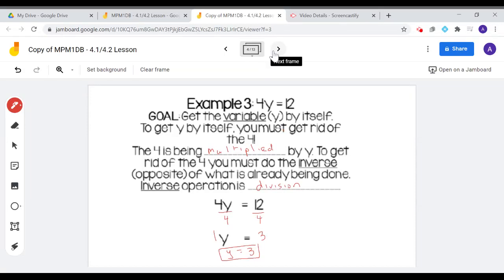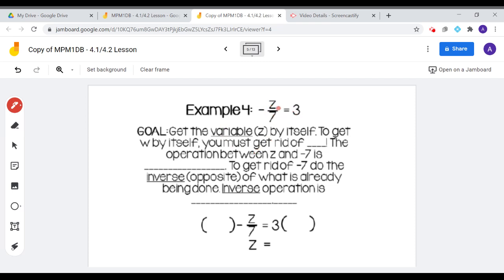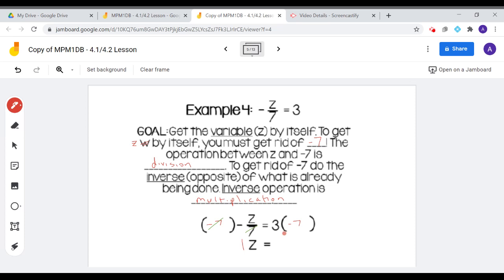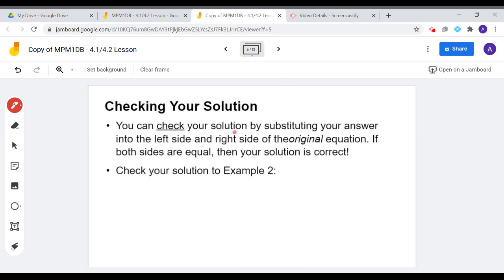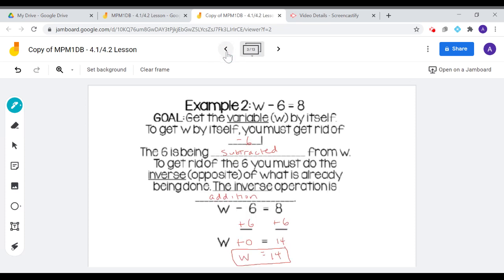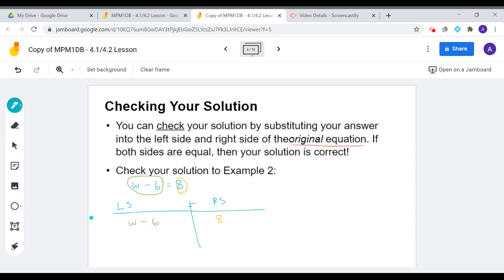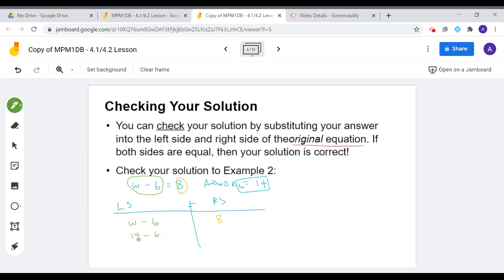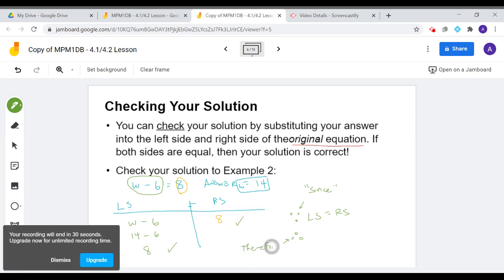MPM1DB: 4.1 - Solving Simple Equations (part 2)